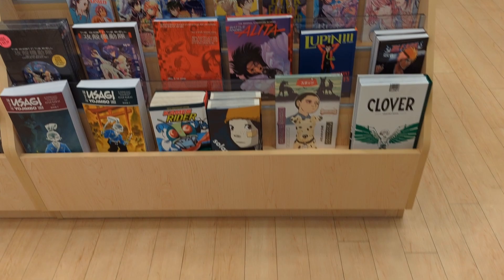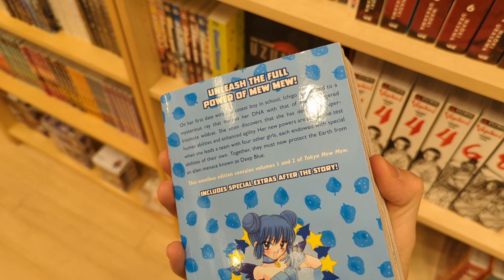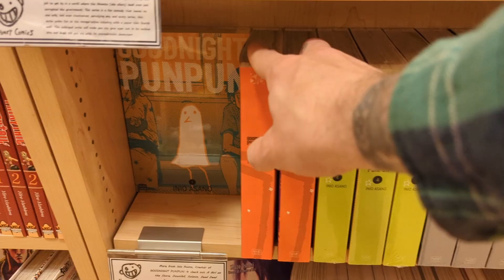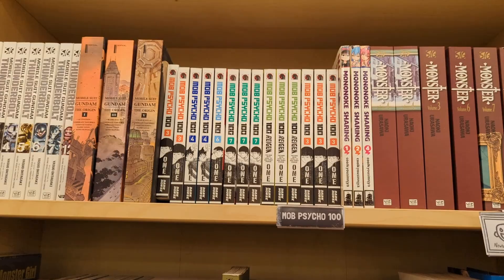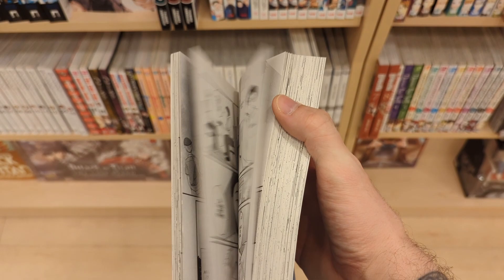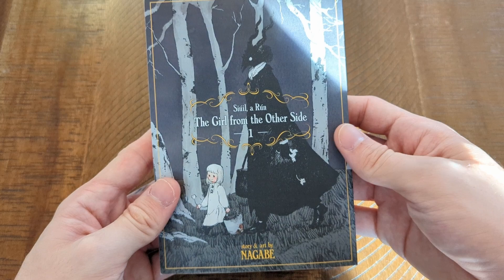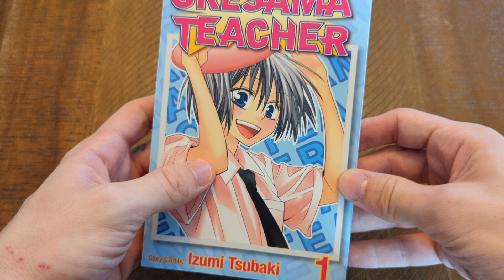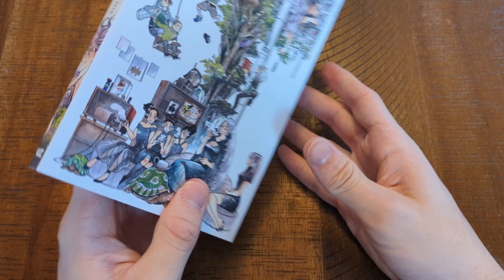I saw a manga sale and couldn't resist...manga shop with me at newbury comics! vlog. 5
soo today's manga haul turned out to be a happy accident! I originally had a rightstuf haul planned, but unfortunately the shipment didn't get here in time, and I also tried to purcahse from Kinokuniya, but they wouldn't let me...so I decided to go back to newbury comics since it's been a while, and it just so happened that they were running a buy one get one 50% off manga sale, so this was a great manga haul! there were so many titles I haven't seen before, it was overwhelming in a good way!

I picked up some titles I've  been looking for, for a while like Ao Haru Ride, Kaguya Sama, and Blue Period volume two! I also picked up some titles that seemed very interesting like Not Your Idol, Harukana Receive, and Ran and the Gray World, plus more!

tags